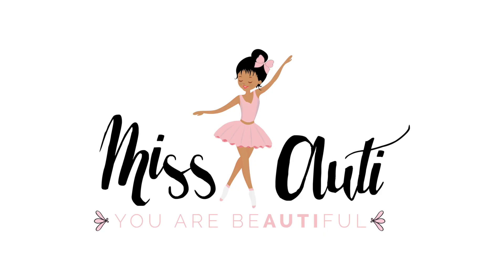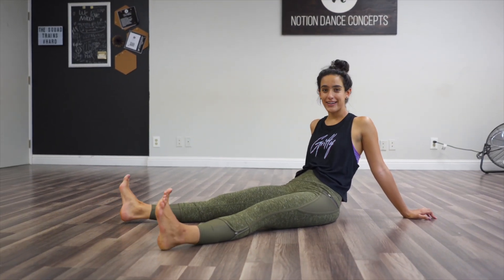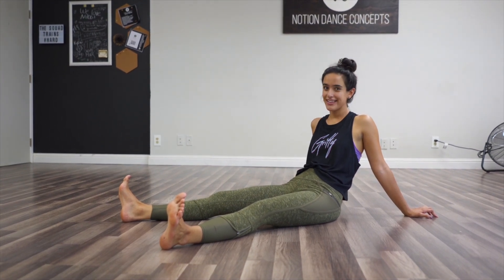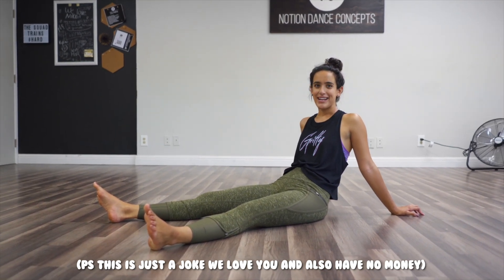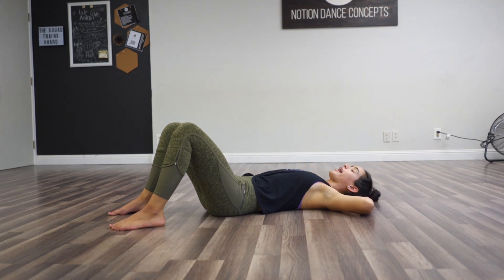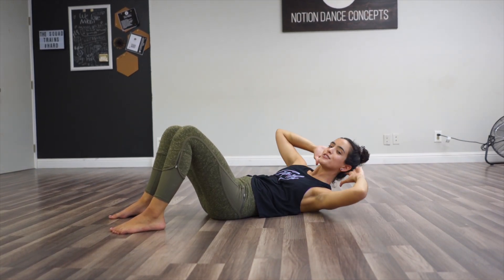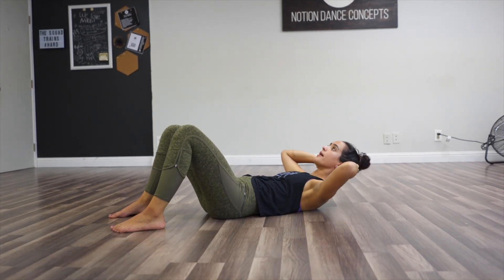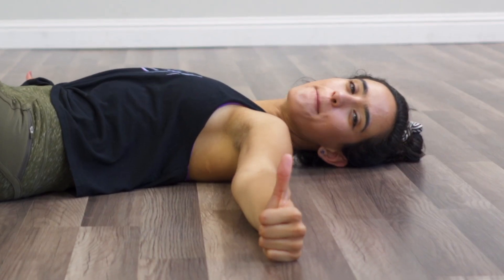How To Do Fouettés I Dance Turn Tutorial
WHIP IT REAL GOOD! It's turn time baby- today I teach you how to do those gorgeous ballet turns.. your fouettés! I teach you a step by step progression from balance exercises to muscle memory practice to doing the actual dance turn itself. Don't forget to watch my vlogue on spotting so you can make sure your turns are perfecto!

xo